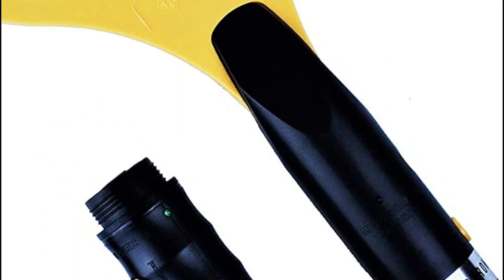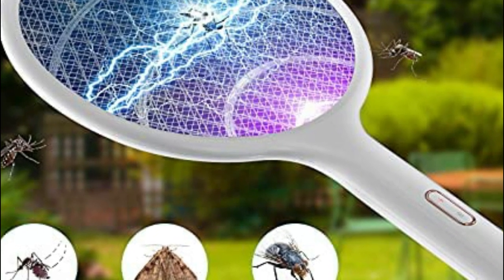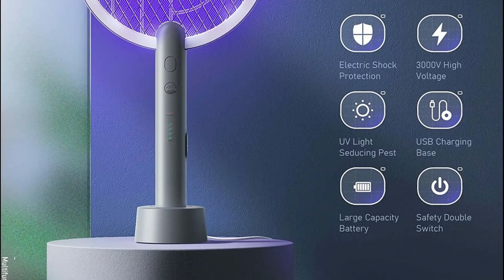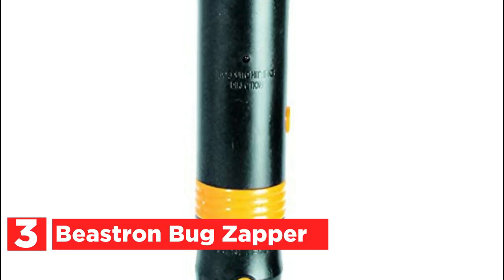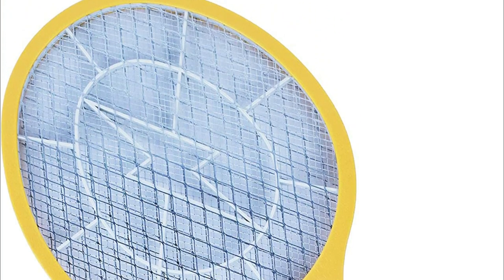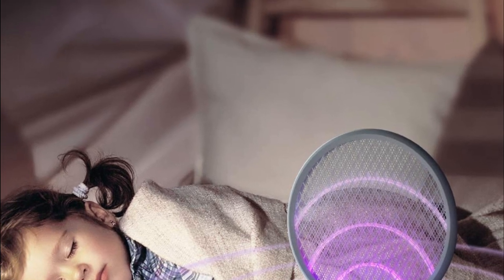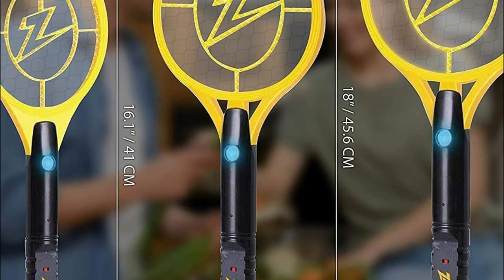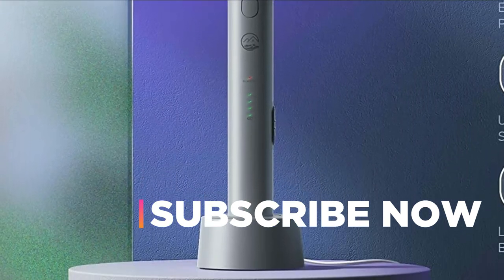The Best Mosquito Bat for Your Own Safety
5. YISSVIC Electric Fly Swatter

4. Mosiller Electric Fly Swatter Racket

3. Beastron Bug Zapper

2. YISSVIC Electric Fly Swatter

1. ZAP IT! Mini Bug Zapper